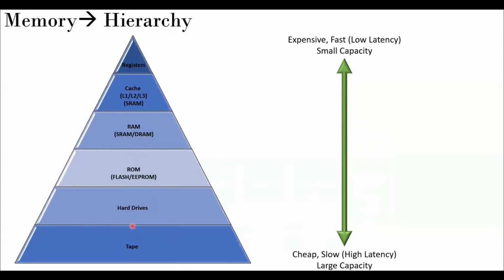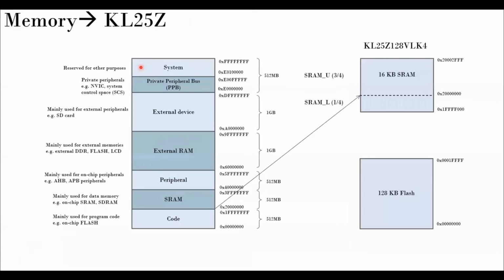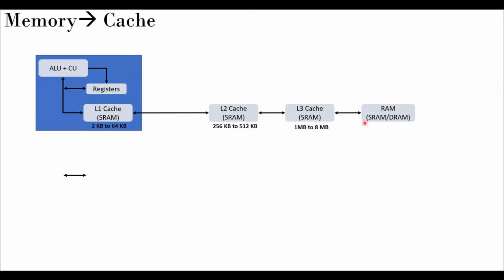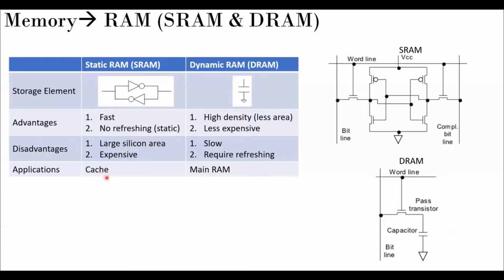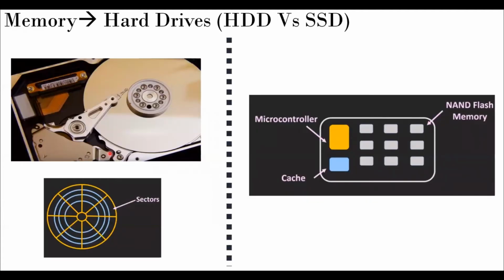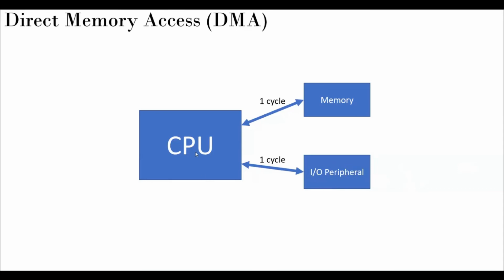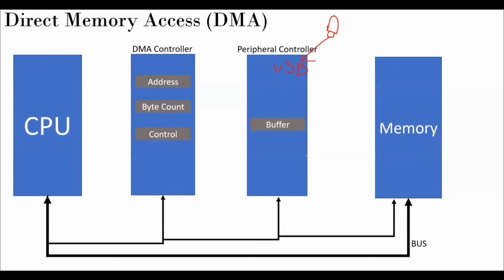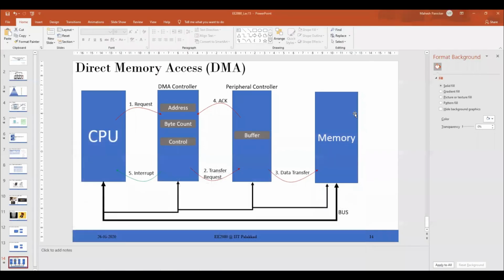Memory Interfacing - Cortex M0+